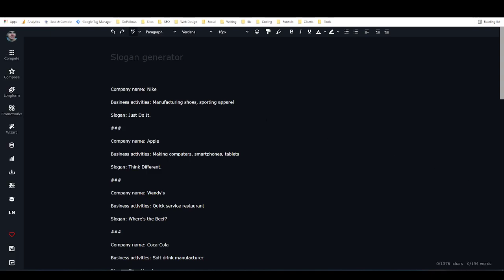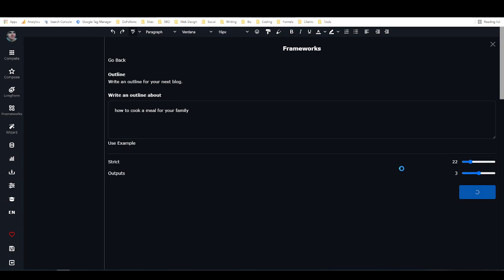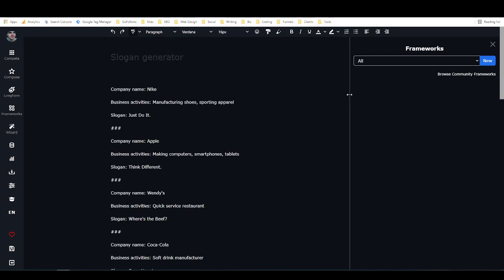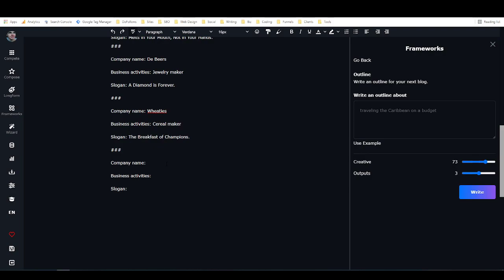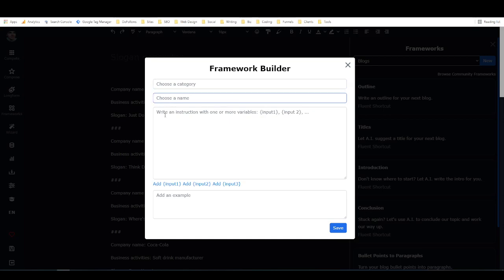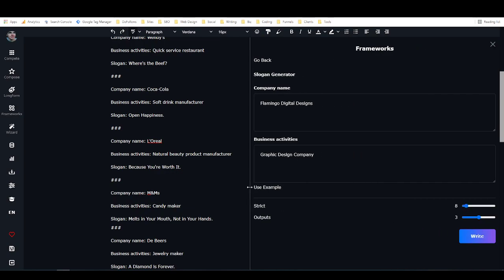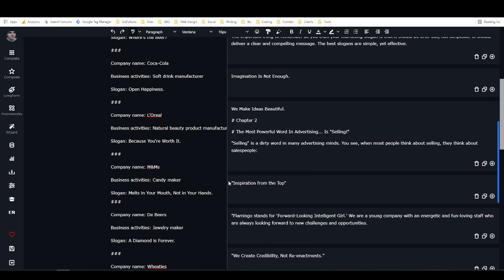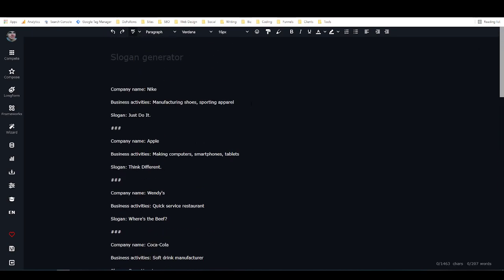ClosersCopy Frameworks Tutorial - Build Custom Frameworks!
Learn all about ClosersCopy frameworks and how to build custom frameworks in this tutorial!

Want to know how to use the power of ClosersCopy to create custom frameworks? Then, this is the video for you!

In this video, I reveal exactly how to do this, step-by-step. You'll learn how to choose what you want to include in your framework, how to add or remove specific items, and how to save your masterpiece so you can reuse it again and again!

If you want the most flexible copywriting software available that includes AI copywriting tools and the ability to create your own AI frameworks, then ClosersCopy is the tool for you.